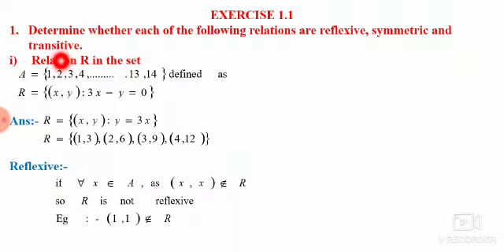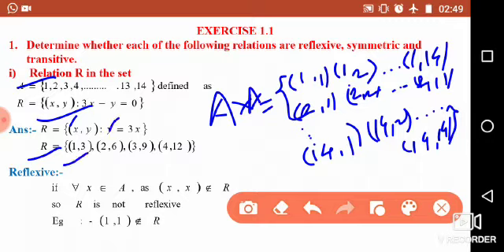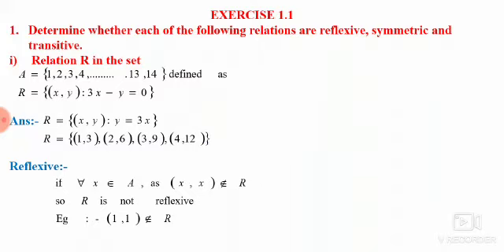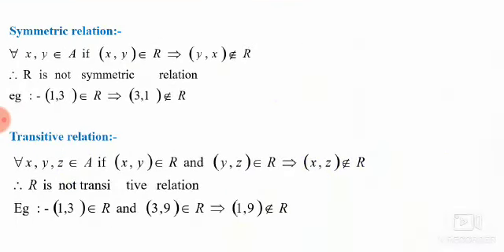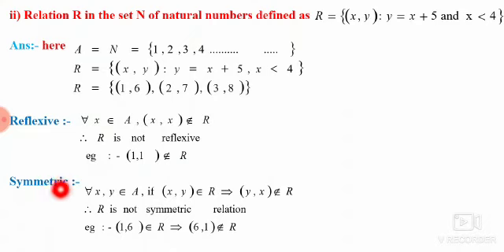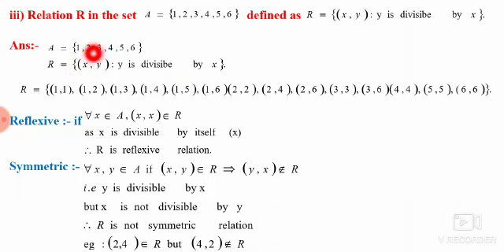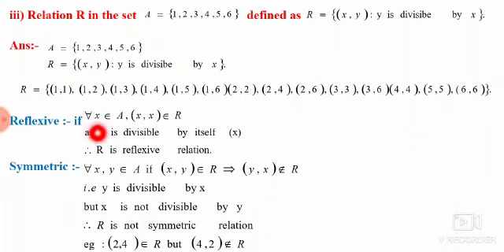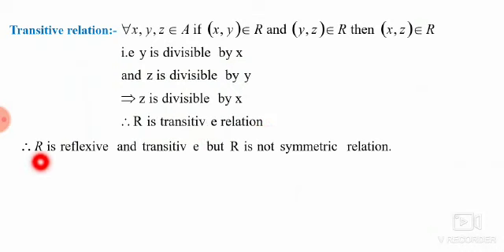By Prof V. G Hirapache